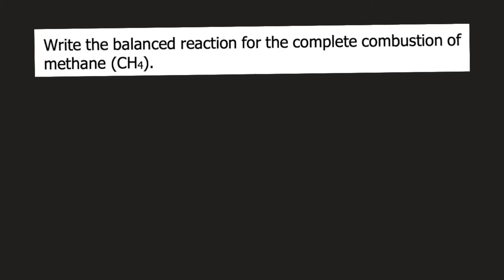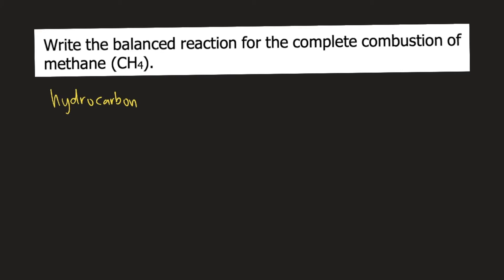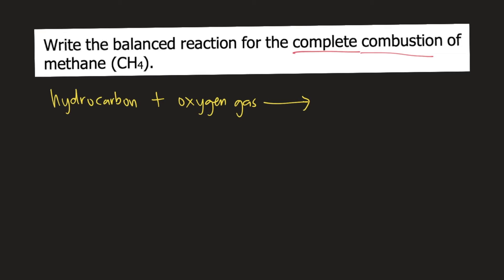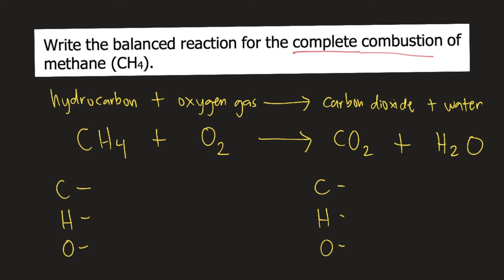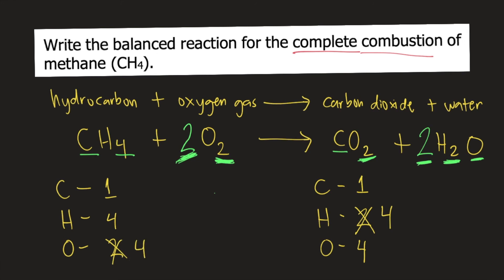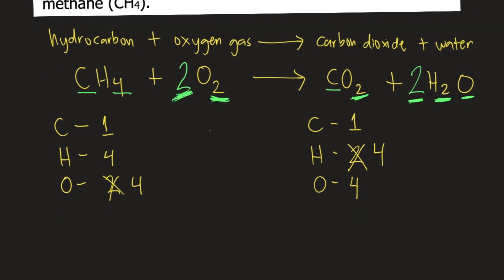Write the balanced reaction for the complete combustion of methane (CH4).